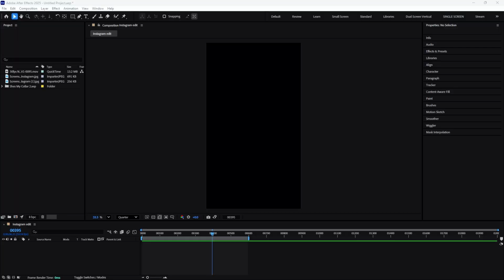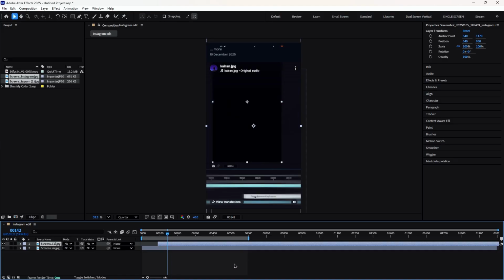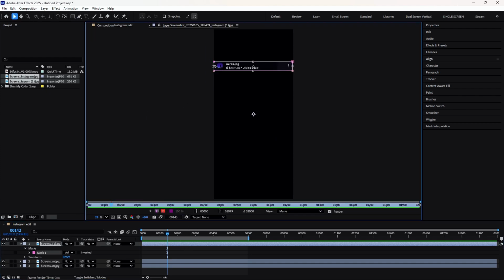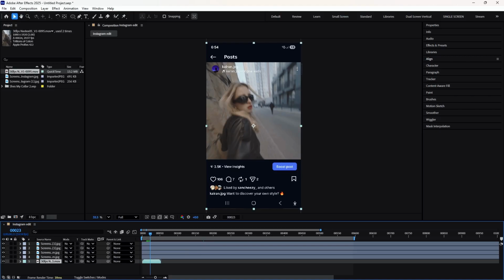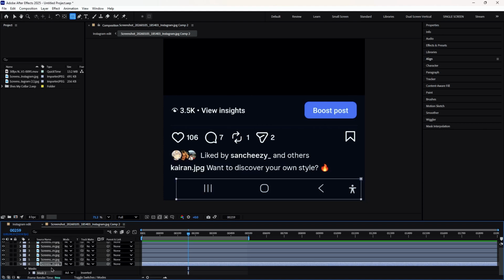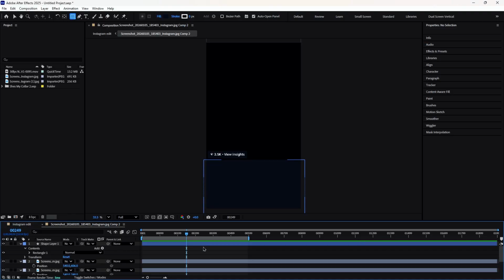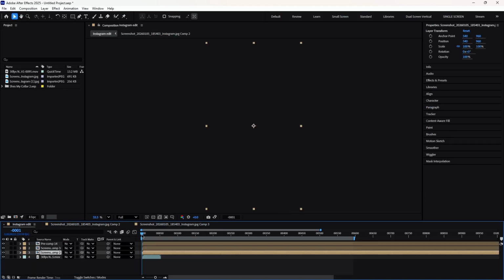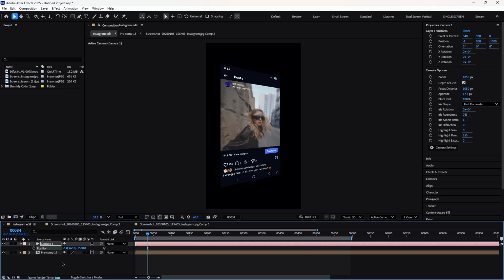Create This Viral Instagram Animation (even If You've Never TouchedAfter Effects Before)